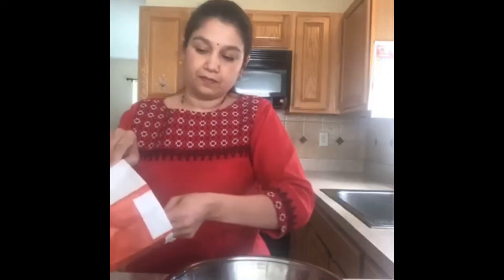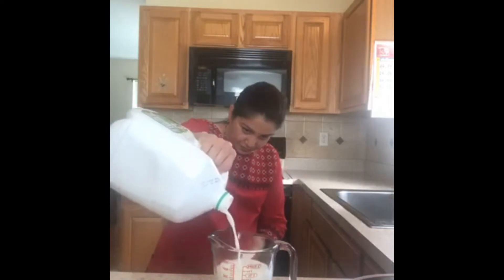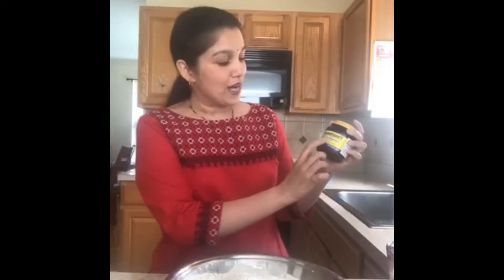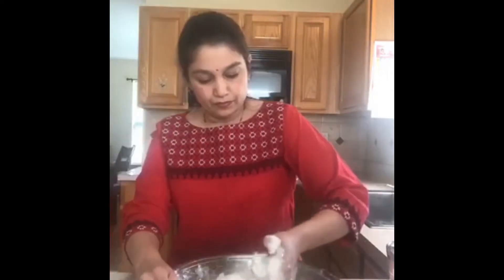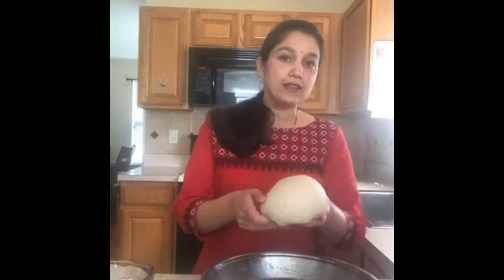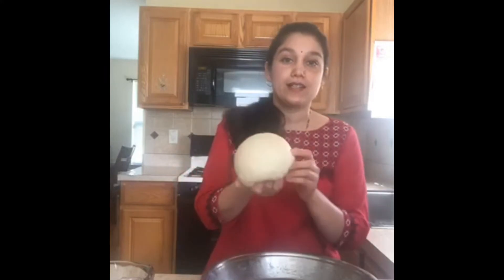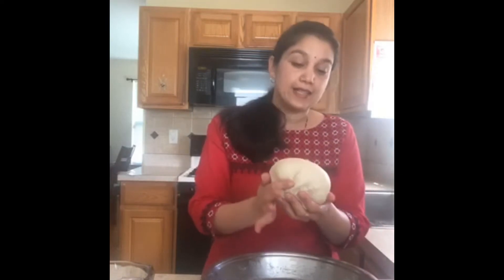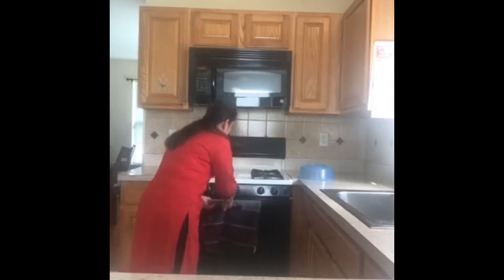Paav- Paav Bhaji Paav/Laadi Paav/Vada Paav (English)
The measurement below makes 12 paav. If you choose to double the recipe, then keep the quantity of yeast same (2 tsp). All other ingredients should be doubled.
Ingredients:
3 Cups All Purpose Flour or Maida
2 tsp instant/bread machine/rapid-rise yeast or 1 packet (2 1/4th tsp of active dry yeast)
1 ½ tbs granulated sugar
1 ½ tsp salt
1/4th cup or 4 tbs unsalted butter
1 1/4th cup milk
1 egg or 2 tbs milk to brush the buns
Tips and substitutions :
• Olive Oil/Vegetable Oil, can be substituted for butter
• Water can be substituted for milk
• 50% all purpose flour and 50% whole wheat flour can be used
• If you are using active dry yeast, then stir it in 1/4th cup (use from the main ingredient list) lukewarm milk and 1 ½ tbs of sugar (from ingredient list). Let it sit for couple minutes until it becomes foamy. Use it in the recipe when asked for milk (do not forget to add the remainder of 1 cup milk called for in the recipe)
• The proofing and rising time for the dough and buns depends on the temperature. In warm conditions the dough will rise within an hour and in cooler conditions it might take longer. In my video, the proof and rise time are longer. Depending on your house temperature, allow the dough/buns to double in size before proceeding to the next step.